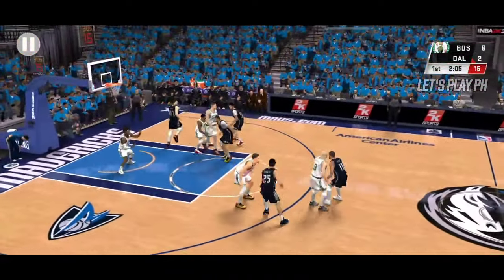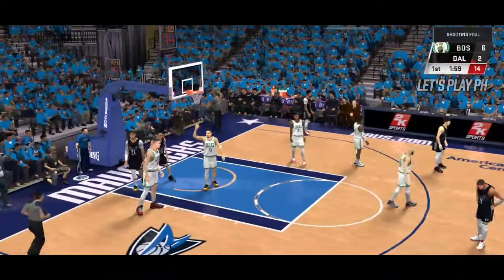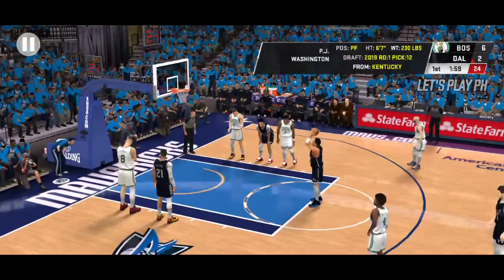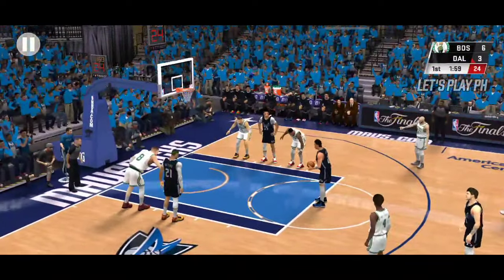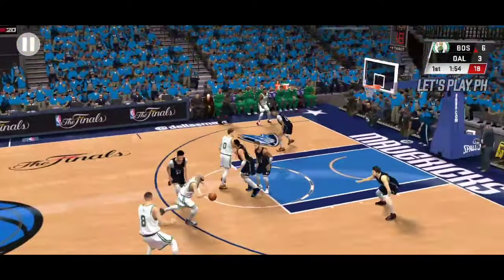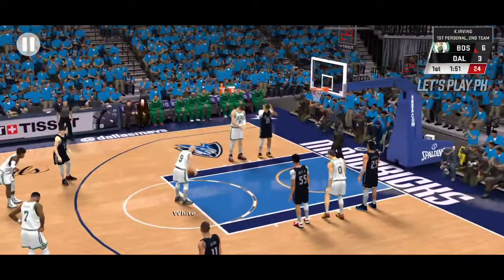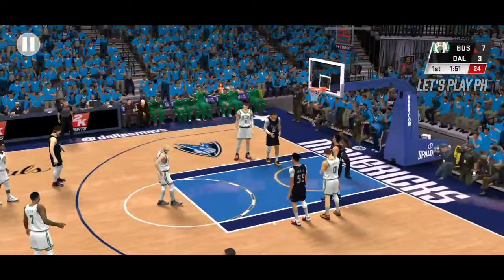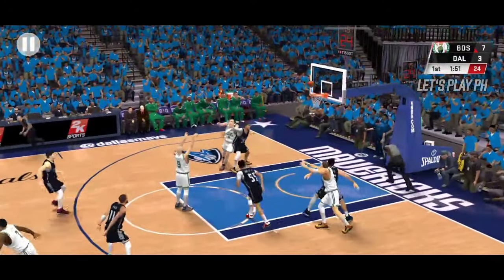UPDATED ROSTER! NBA2K20 TO NBA2K24 / No Password / New Sign, Trade / Realistic Gameplay / DAL vs BOS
NBA2K20 UPDATED ROSTER 2024 ANDROID

This channel doesn't promotes any content that. Violates Community Guidelines. All content provided by this channel is intended for. Entertainment and educational purposes only.

nba2k20 updated roster 2023
nba2k20 updated roster 2K23
nba2k20 updated roster 2K24 android
nba2k20 updated roster 2024 android 13, android 14, android 12, android 11